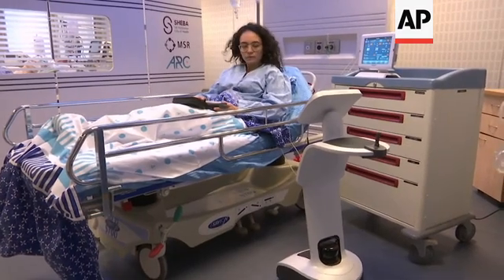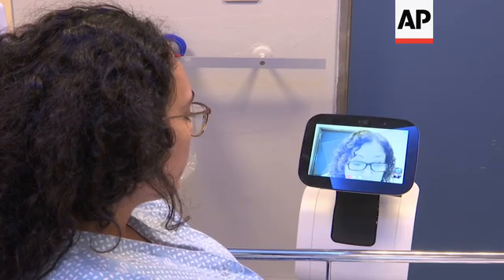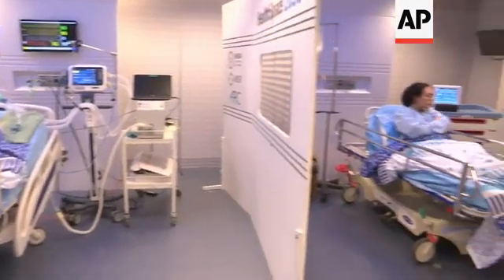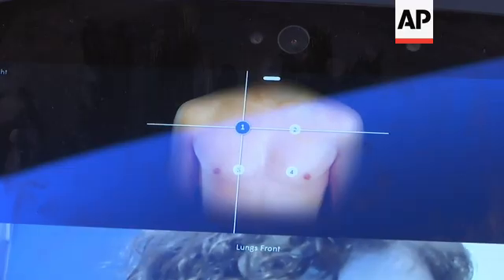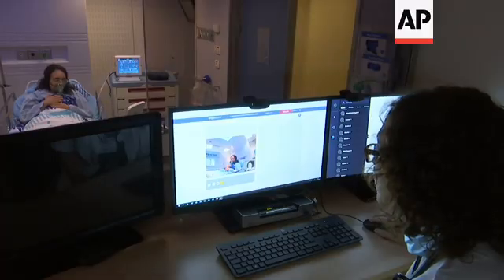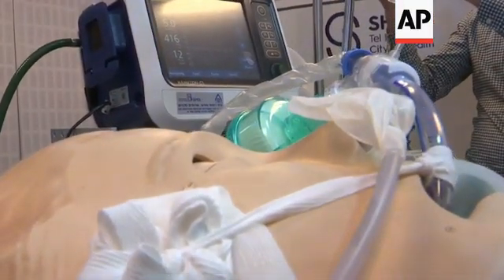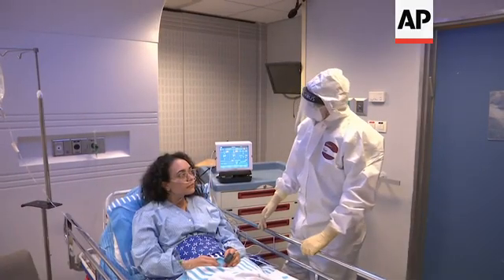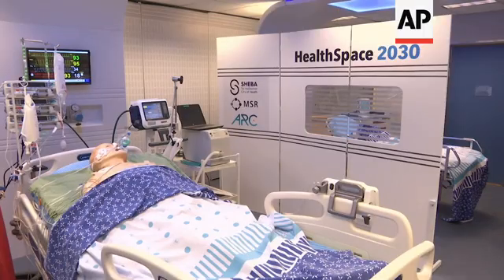Israeli hospital creates "smart room" to test new tech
(26 May 2020) LEAD IN:
An Israeli hospital has unveiled a high-tech simulation room, where it plans to test new, cutting-edge technology, before introducing it onto its wards.
Sheba Medical Center hopes its "smart room" will help the hospital make better choices about what new technology it adopts in the future.

STORY-LINE:
The doctor will see you now.
This could be the hospital room of the future - robots, remote diagnosis, and lots of new technology. But for now, this room just serves as a simulation.
Doctors, working with other specialists and developers at Sheba Medical Center, are testing out new technology on mock patients and mannequins, before they're introduced at the hospital for real.
"We know that adoption of new technology is critical. It's not just about having the right technology, but also how can you adapt it to the real scenario life? And this is what we're doing in this room," says chief innovation officer Eyal Zimlichman.
While the idea for this "smart room" existed well before the coronavirus outbreak, the challenges the pandemic poses to healthcare has driven the need for more technology, particularly remote care to protect health workers.
The simulation room is for now focusing on COVID-19-related technologies.
Doctors and developers are currently testing a robot that enables remote communication between doctor and patient.
It means patients can perform simple self-checkups, like checking for fever or checking their heart and lungs.
This technology and others - eleven in total, so far - are intended to help bring the hospital well into the 21st century.
"We're trying to envision and to predict how would healthcare be provided ten years down the road," says Amitai Ziv, who heads the Israel Center for Medical Simulation at the hospital.
"We have lots of directions and trends that we can already identify, we've been identifying them for quite some time, and we don't want to be passive responders to new technologies, but rather lead those technologies to where they need to be in order to serve us, and most importantly, patients."
Another technology being tested is an augmented reality platform that trains doctors and hospital workers to operate a ventilator.
Health professionals wear a headset that uses AR to display a tutorial on top of their own real-world view.
It's intended to increase the number of health workers able to operate the life-saving devices. Ventilators have proved crucial in assisting some patients with COVID-19, but not all medical professionals are trained to use them.
"He or she would see exactly what I see from the lens and he or she could guide me directly to the right knob and to the right parameter, and teach me from far away," explains Ziv.
The hospital hopes that by having one central place to test new technology, it will be able to provide better healthcare in the future.